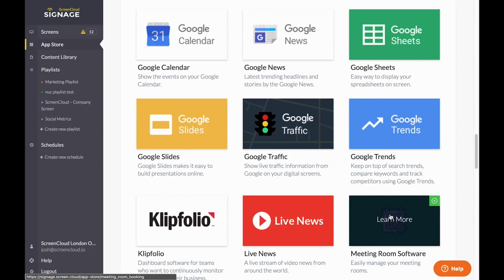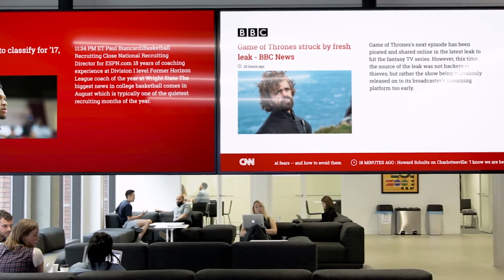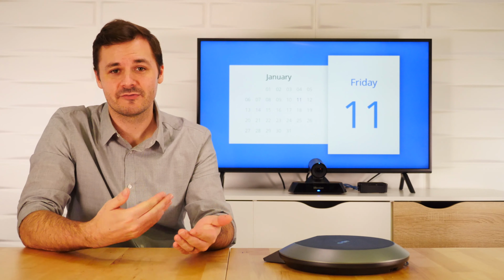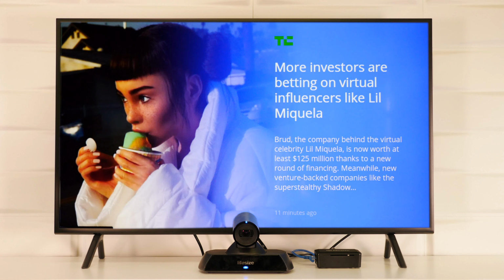Lifesize Digital Signage with ScreenCloud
Lifesize has partnered with ScreenCloud to add a robust new set of digital signage features to the Lifesize Share platform. This integration provides an automated way to broadcast corporate communications to the screens your organization uses every day. In addition to the screens installed throughout your office lobbies, Lifesize makes it easy to display corporate messages on your conference room displays when they’re not actively being used in a call. The best part is that Lifesize Share automatically switches between using your Lifesize conference room equipment and displaying digital signage content.

The platform’s integration with ScreenCloud allows organizations to easily transform screens around their offices into dynamic, automated content displays. Through the integration, connected screens inside and outside of meeting rooms can be set up to show original content, as well as highly customizable content from more than 70 free apps, including meeting schedules, company news, dashboards, social media feeds and more to drive internal awareness and engagement.